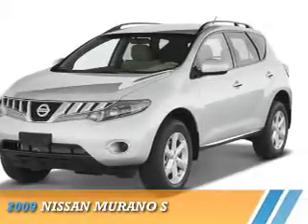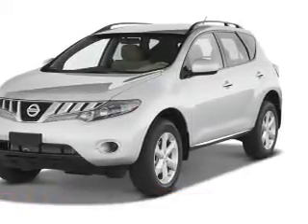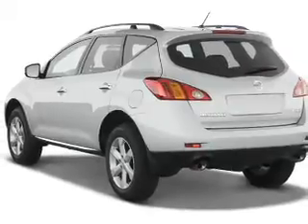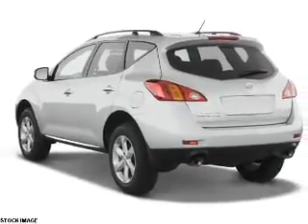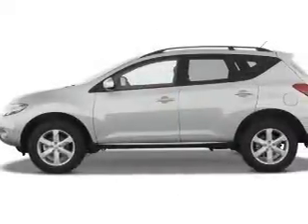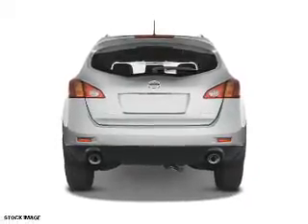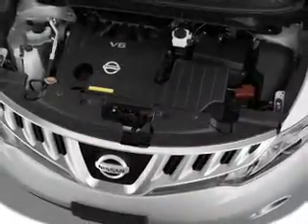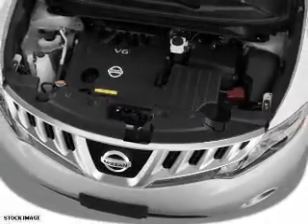2009 Nissan Murano 16N0574A - Bristol CT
Year: 2009
Make: Nissan
Model: Murano
Trim: S
Engine: 3.5 liter 6 Cylindercylinder
Transmission: CVT with Xtronic
Color:
Mileage: 108063
Address:
VIN:JN8AZ18W99W106681